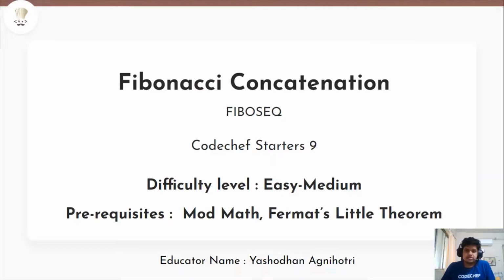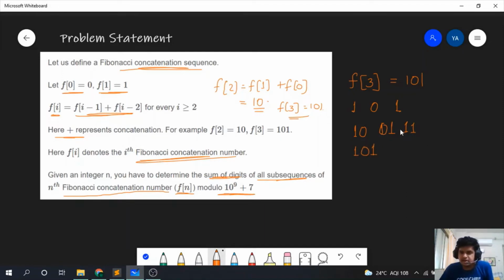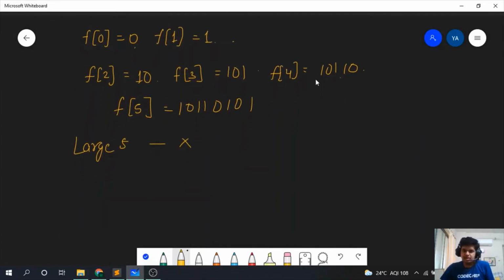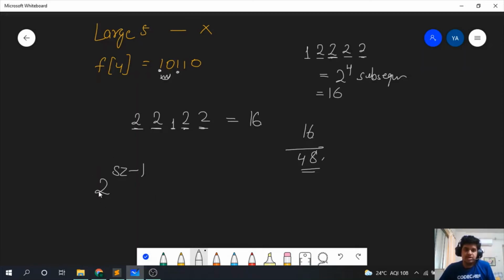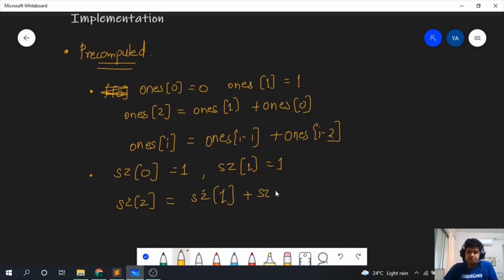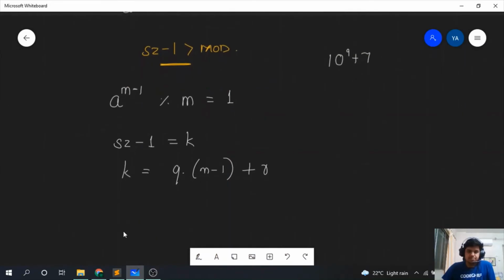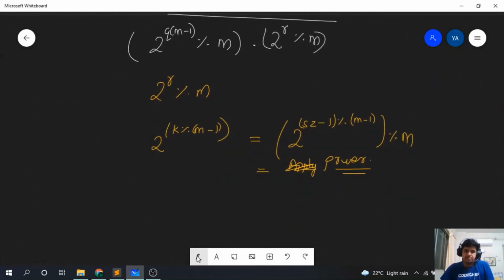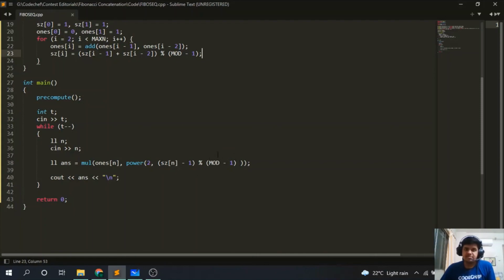Fibonacci Concatenation (FIBOSEQ) | August Starters 9 2021 | Yashodhan Agnihotri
This is the official video editorial of the CodeChef August Starters 9 2021.

Problem: Fibonacci Concatenation (FIBOSEQ)
Educator Name: Yashodhan Agnihotri